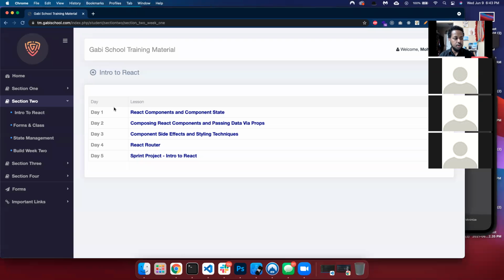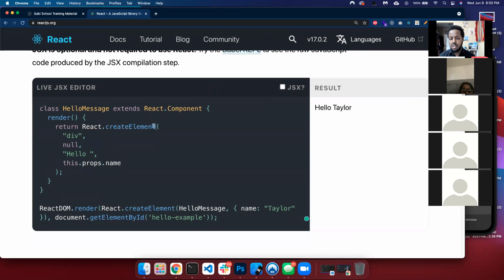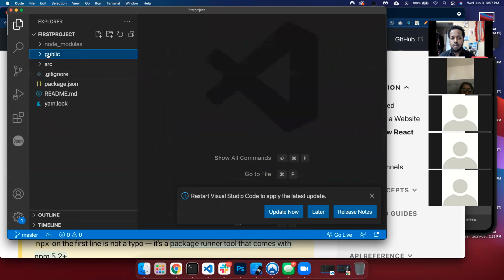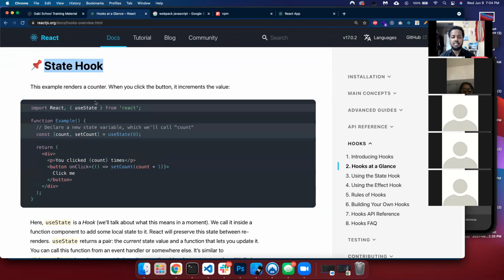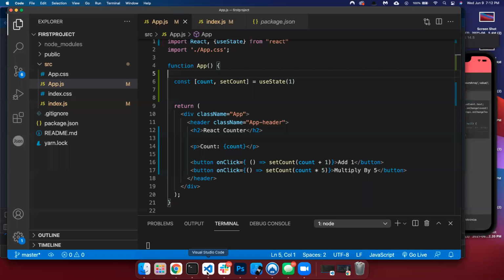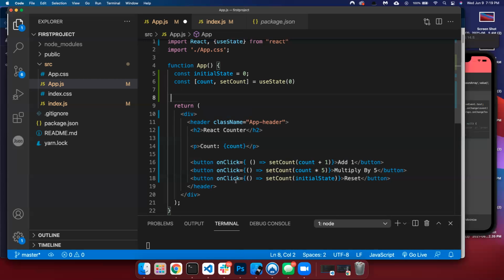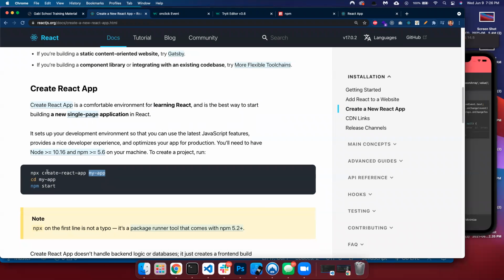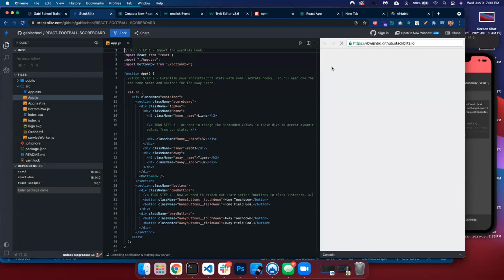WEBO1 - REACT 1: Components and State - Round 2